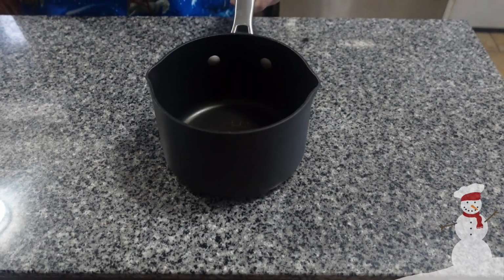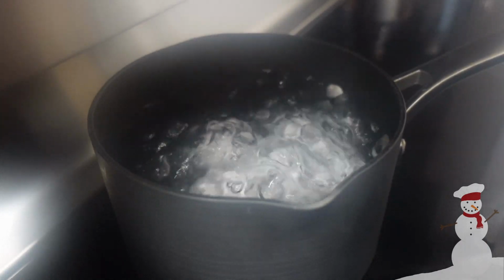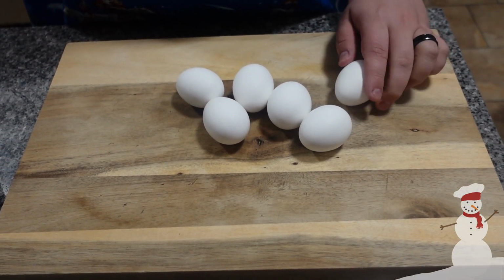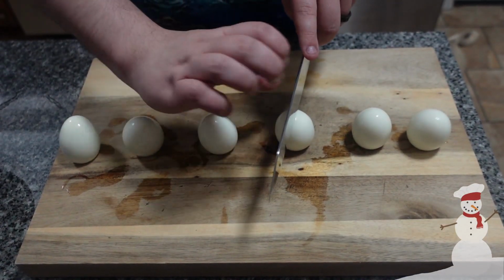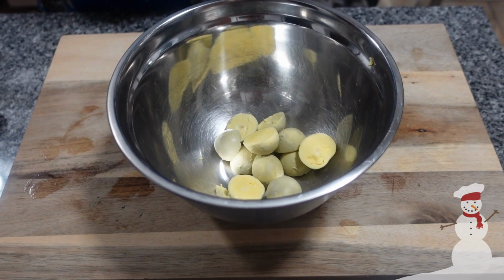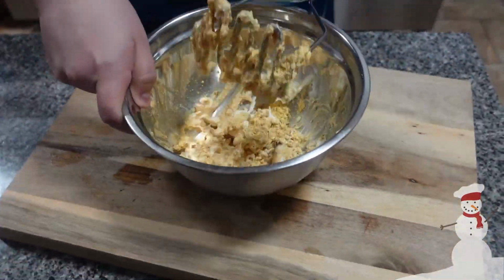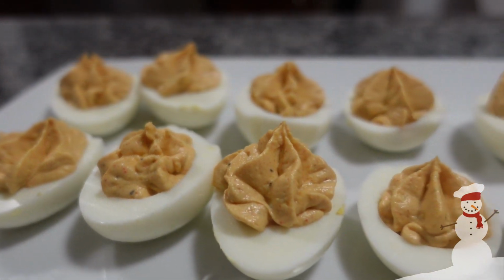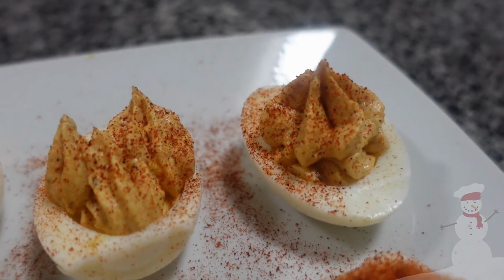Deviled Eggs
Underneath the Christmas Tree by Myuu